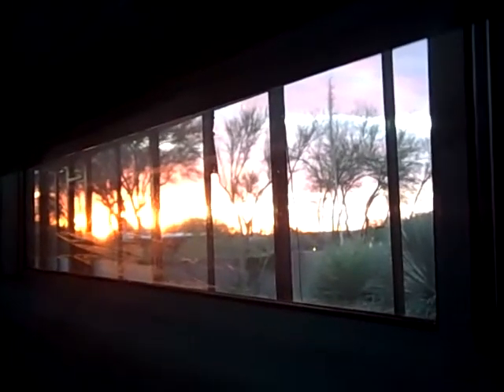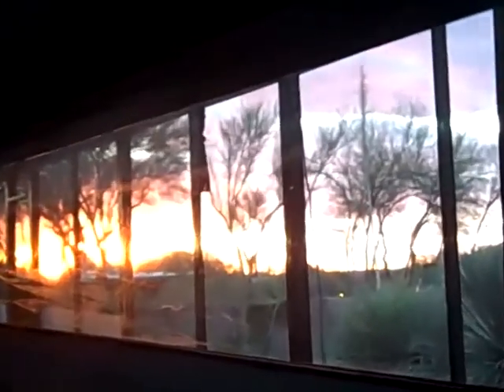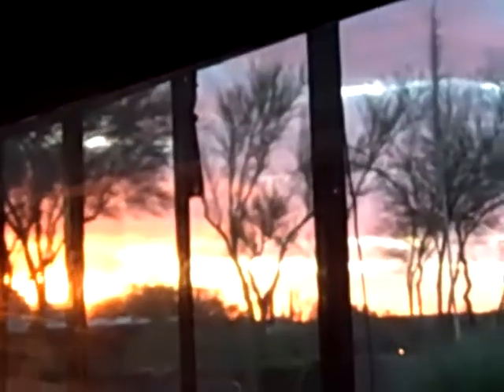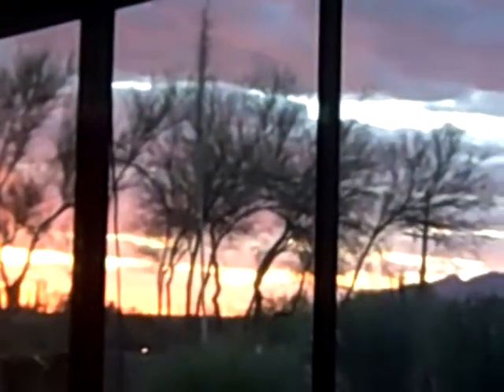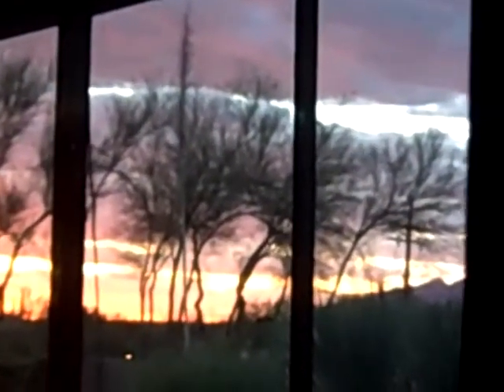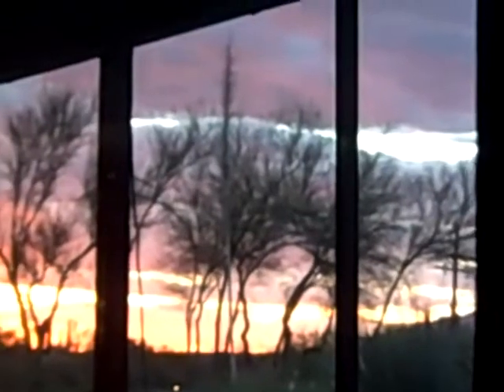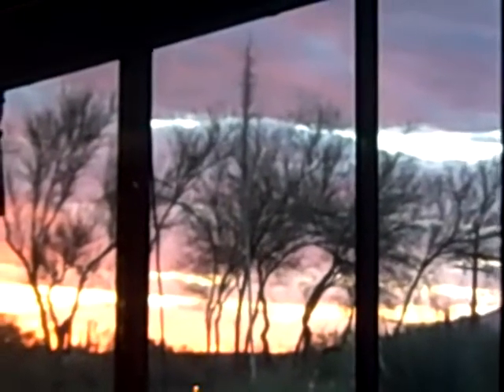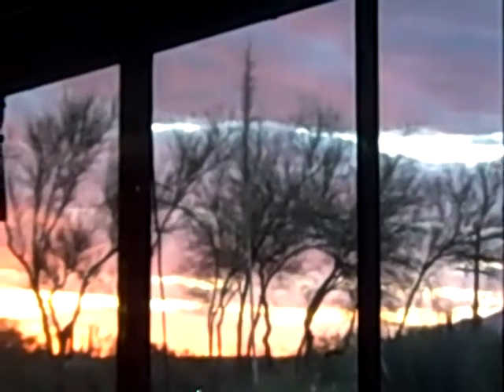Sunset Meditations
The Sunset is a good time to reflect and appreciate on not only the Sun's central place as the origin of all of nature and our own lives,  but also the scheme of the planetary system which individuates us, challenges us, and supports us in our day-to-day lives.  I also ask the question, should people be looking toward the rising and setting sun in these devotions,  or should they look in the direction of Mecca? Recorded on May 1, 2010 using a Flip Video camcorder.